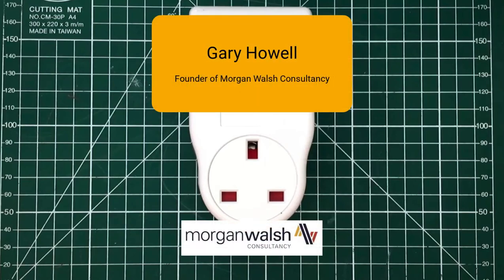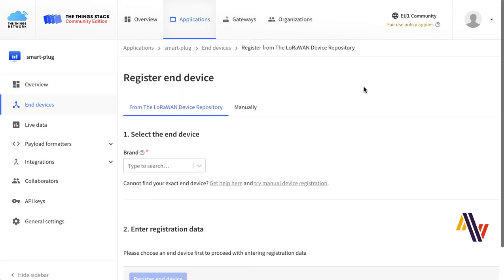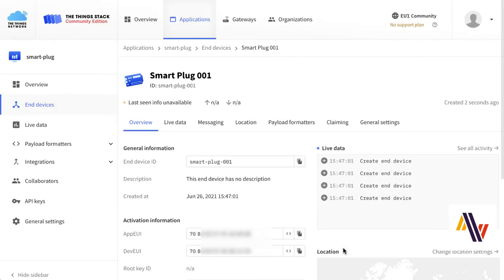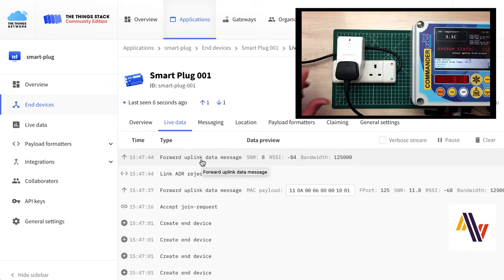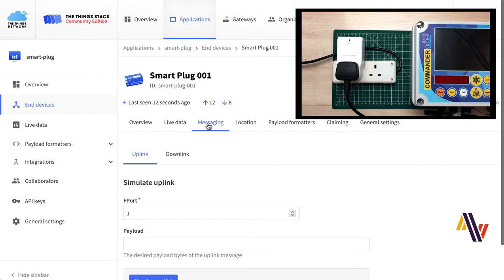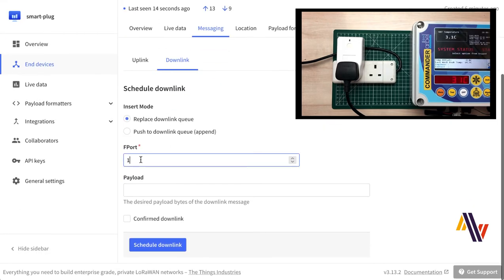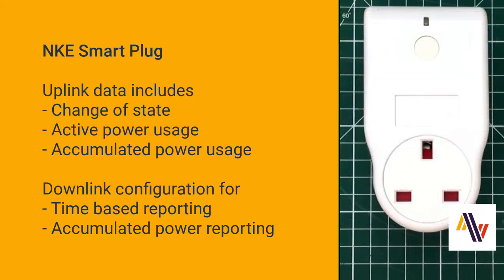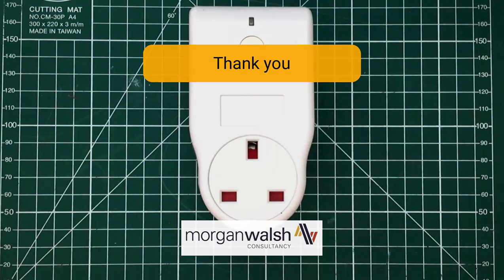NKE Smart Plug - Adding to The Things Network v3 and Demo of Class C features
Walk through of adding the LoraWAN NKE Smart Plug to The Things Network v3 and demonstrating it's Class C functionality to remotely turn on and off the connected applicance.

Video provided by Morgan Walsh Consultancy for the LoraWAN community.  We provide IoT services for local government and commercial organisations.